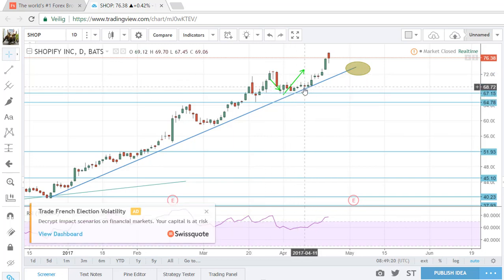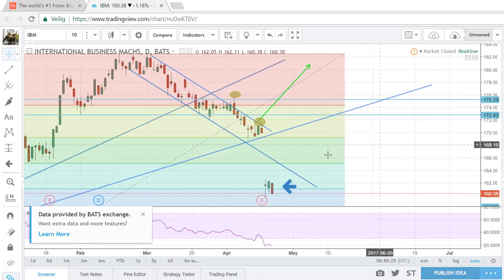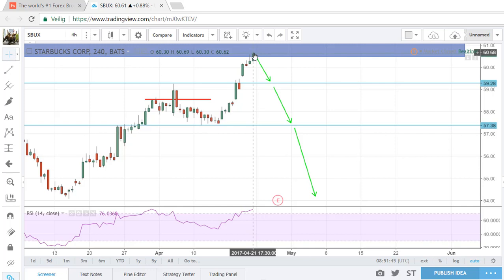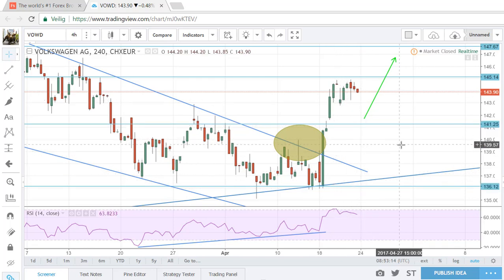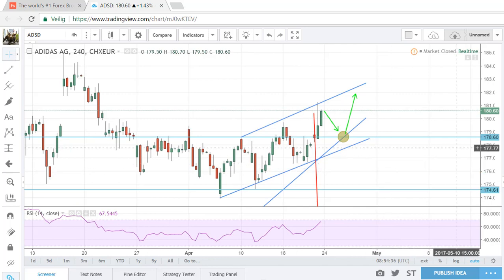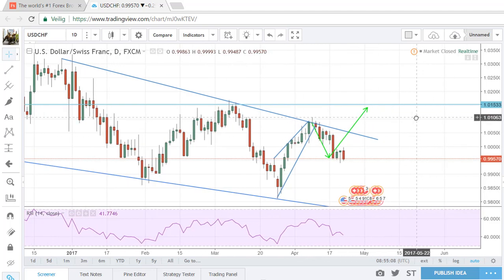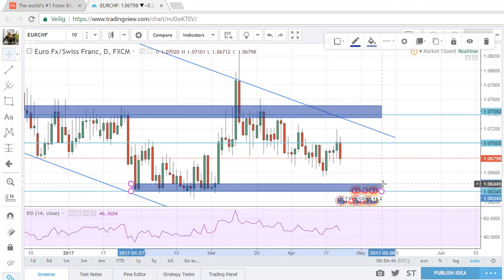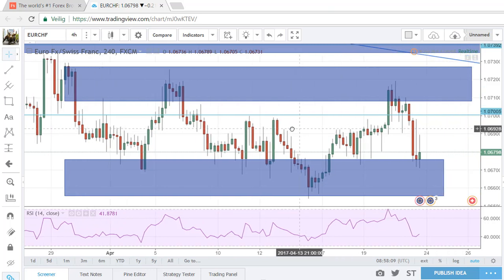Weekly Review & Analysis 22-04-2017 Shopify, EURCHF, Starbucks